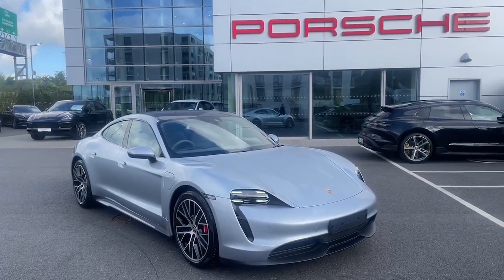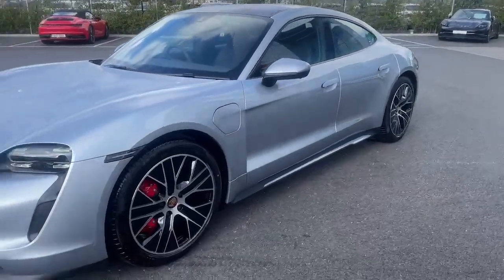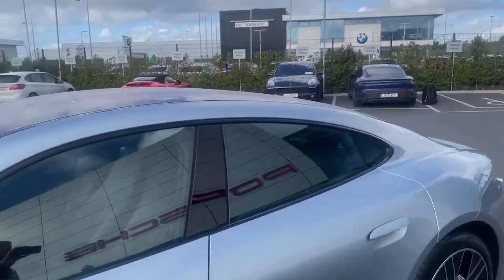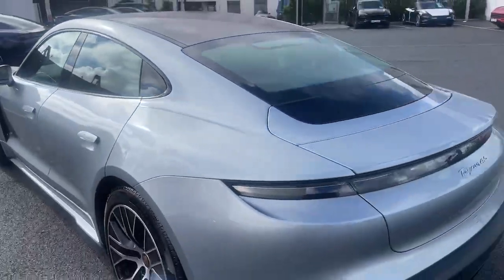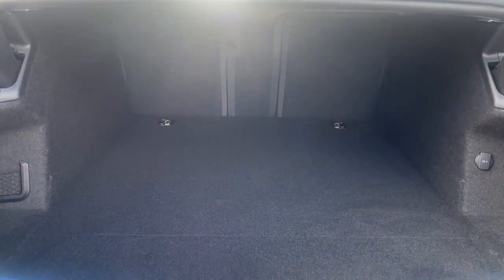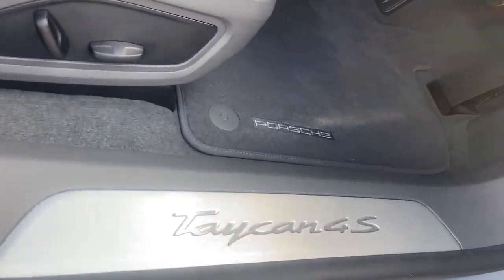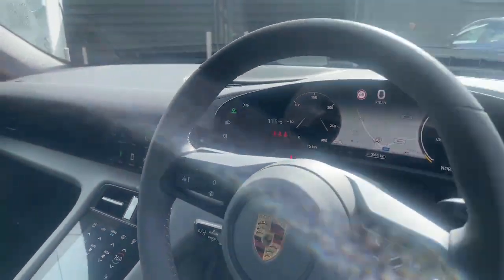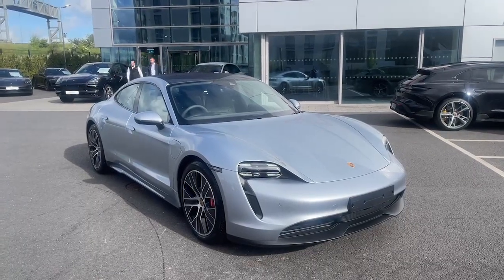241D41237 - RefId: 482721